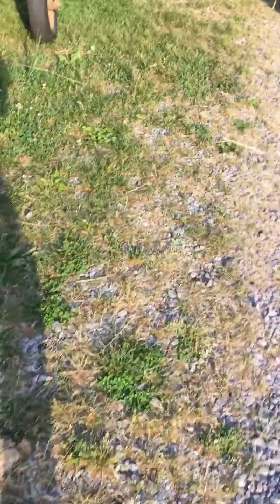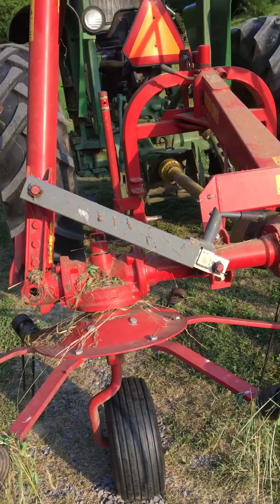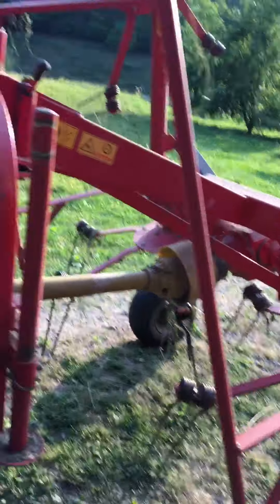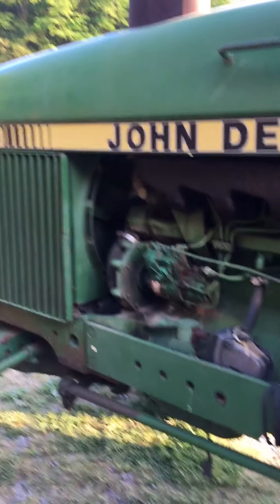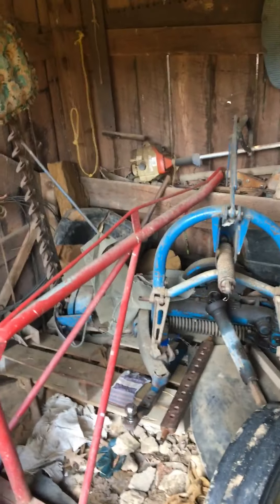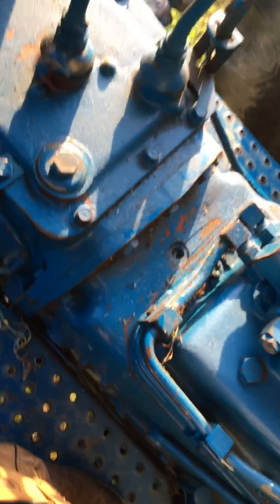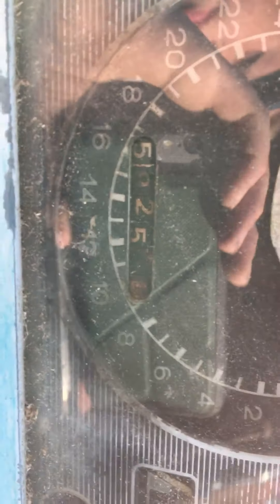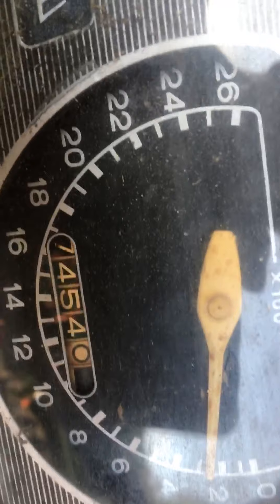28 May 2021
Harry’s tractors and equipment